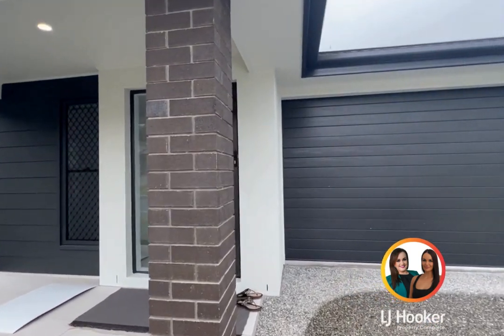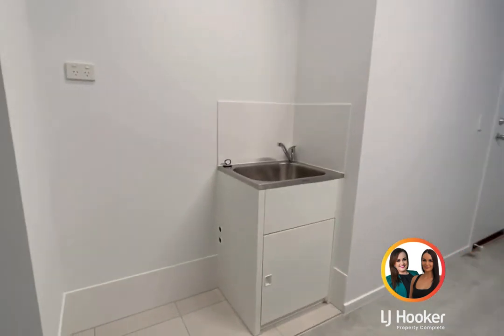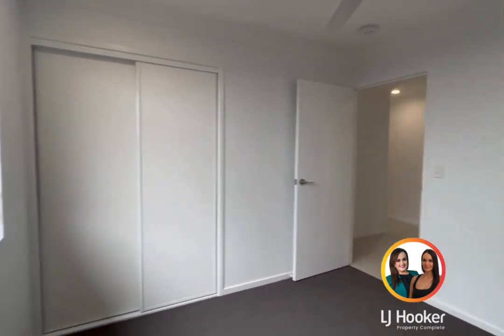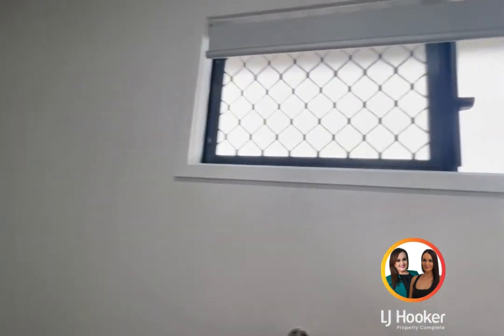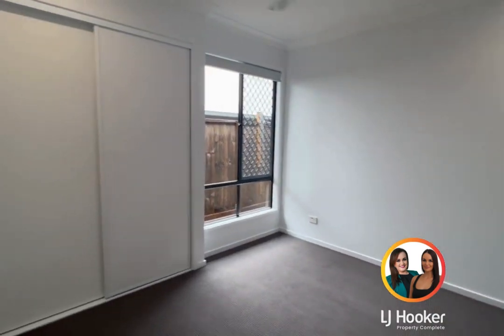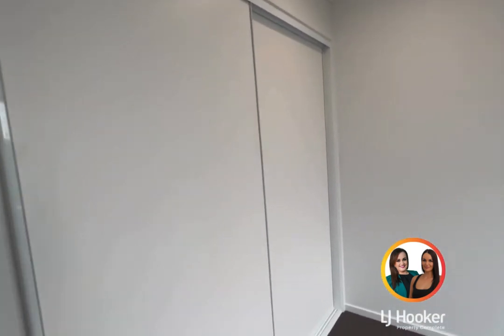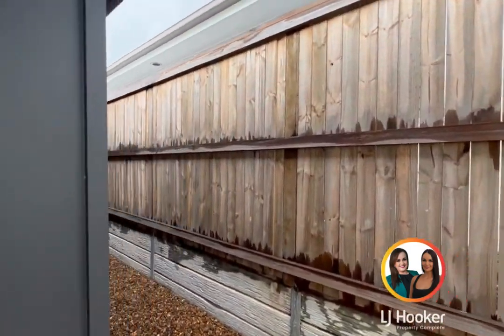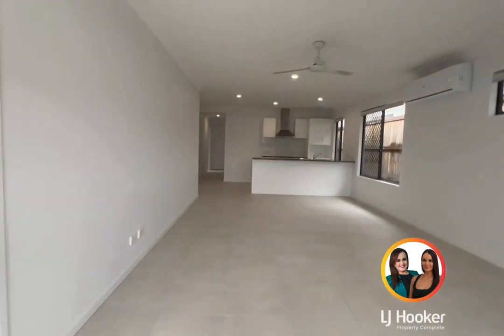Rental Walk Through Video - 59 Carnavon Street, Yarrabilba QLD 4207